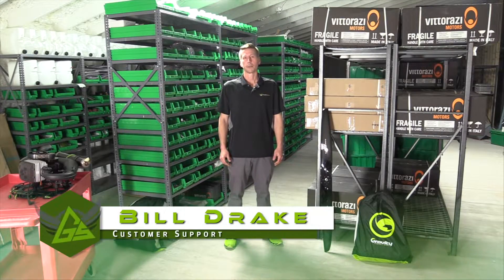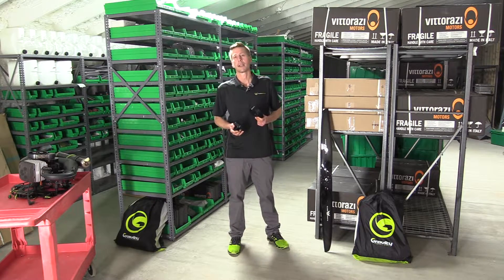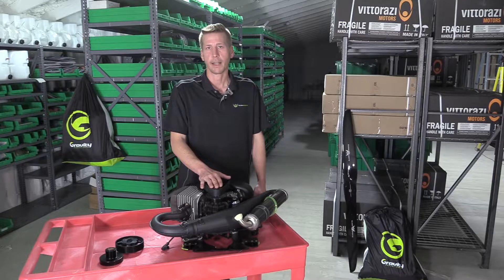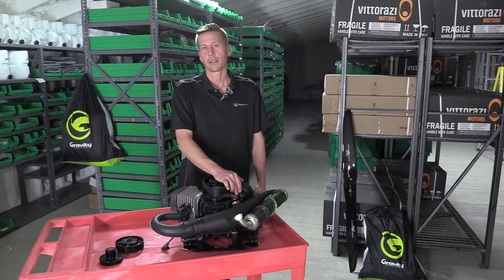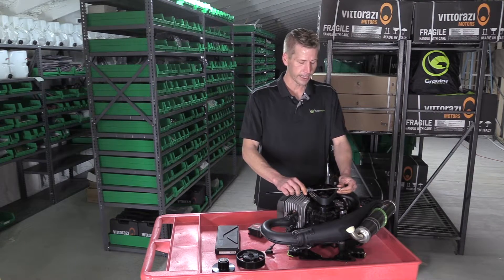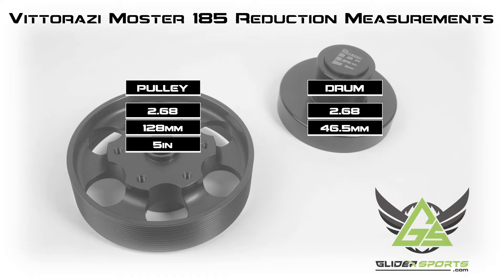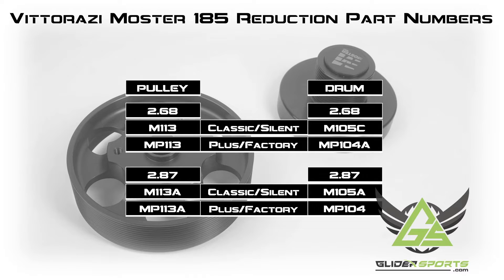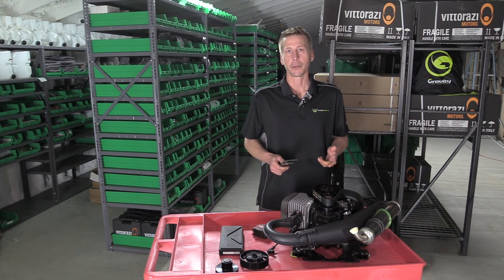GliderSports PROTIP #1 - Vittorazi Reduction Drives, How do I tell?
Learn how to measure your re-drive to make sure you get the right part the first time.